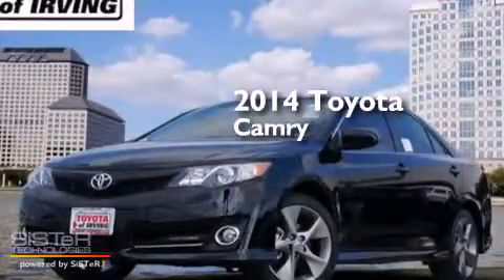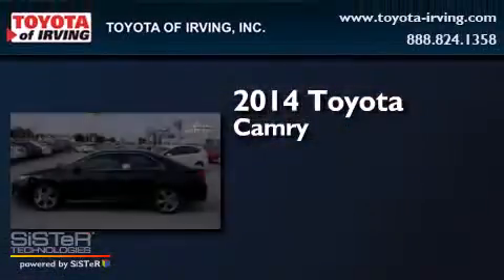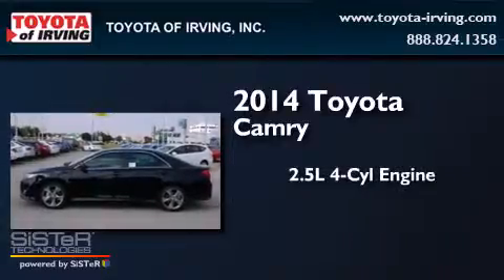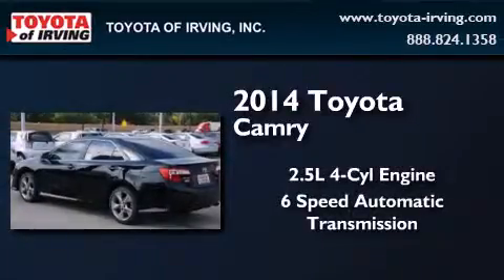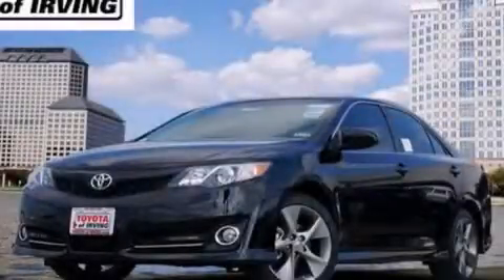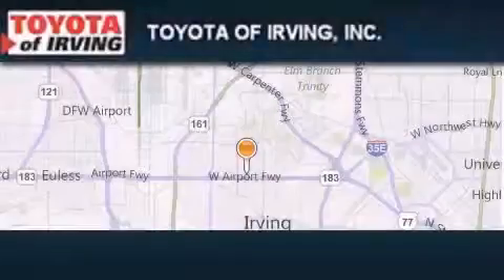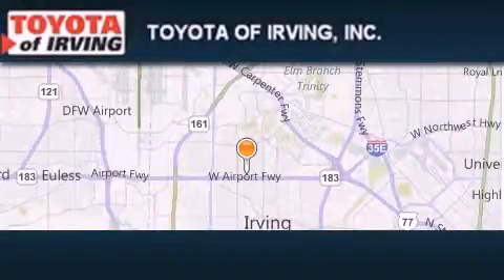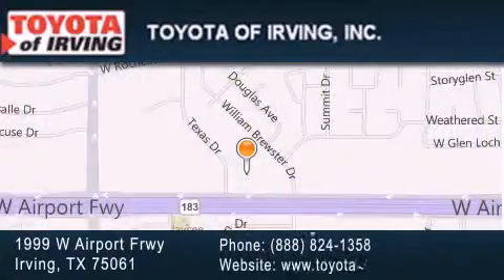2014 Toyota Camry Fort Worth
We've been honored to serve the Irving TX area , we promise that your experience at our dealership will exceed your expectations ! Year : 2014 Make : Toyota Model : Camry Engine : 2.5L 4Cyl Trans . : 6 Spd Automatic Exterior : Blkmt Miles : 4 Toyota of Irving 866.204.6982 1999 W. Airport Frwy Irving , TX 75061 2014 Toyota Camry Irving TX